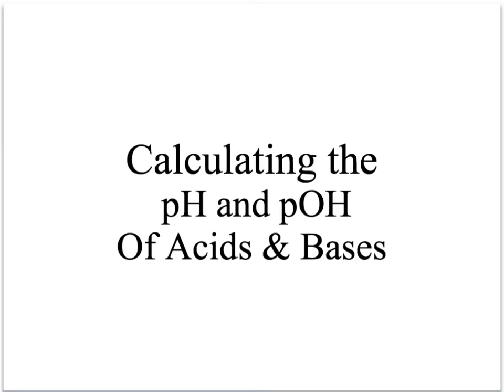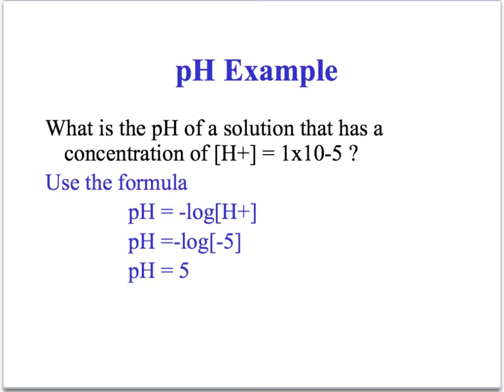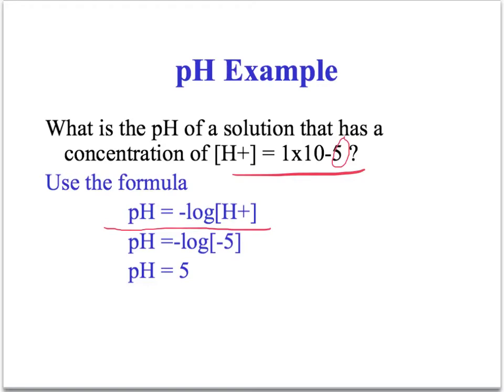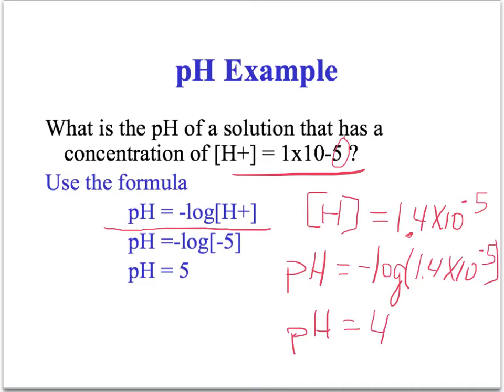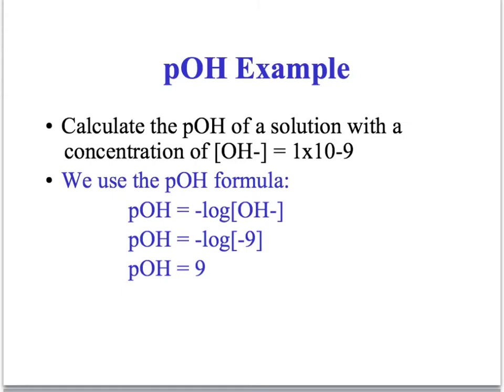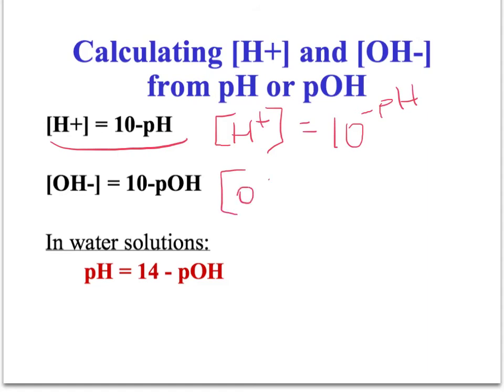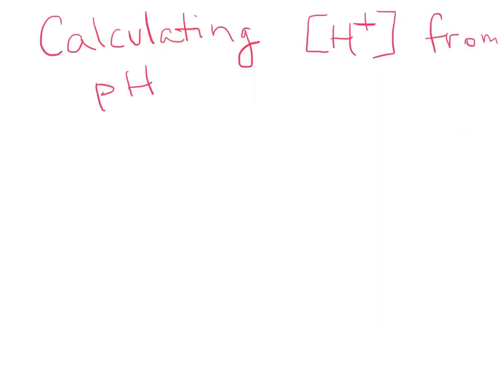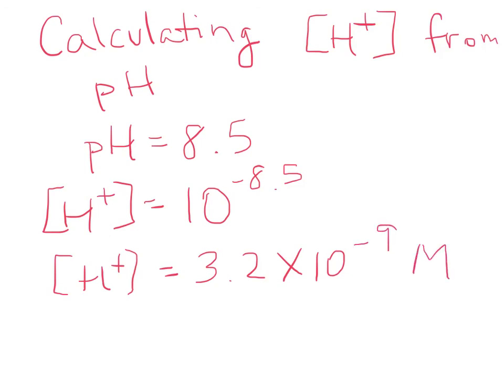Calculating pH and pOH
Basic steps for calculating pH, pOH and concentrations of hydrogen ions and hydroxide ions.